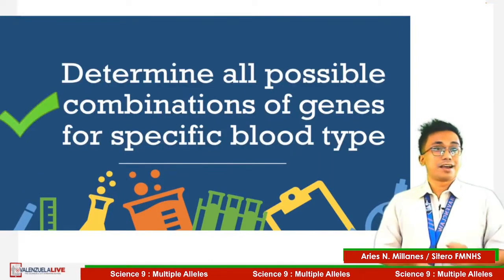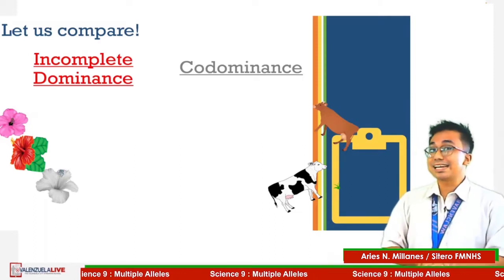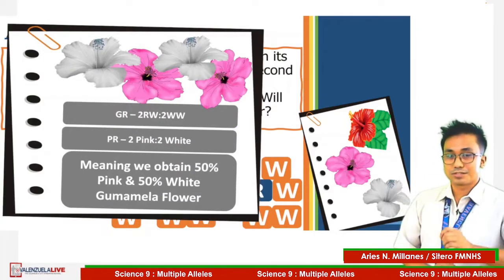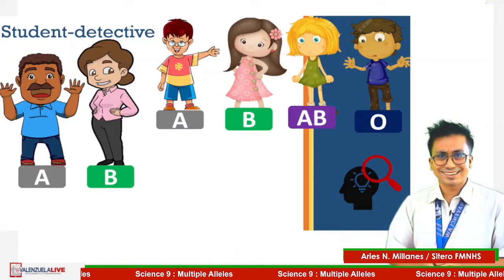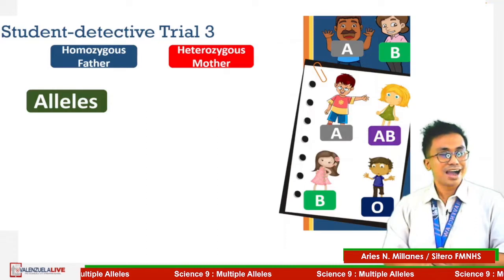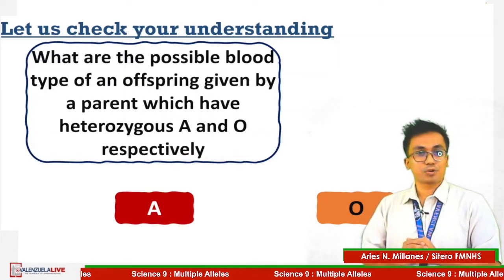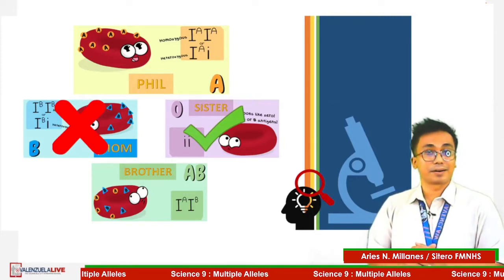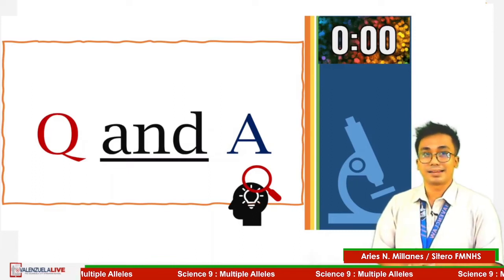Science 9 - Multiple Allesles